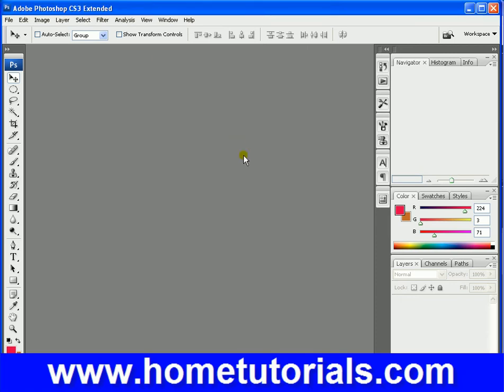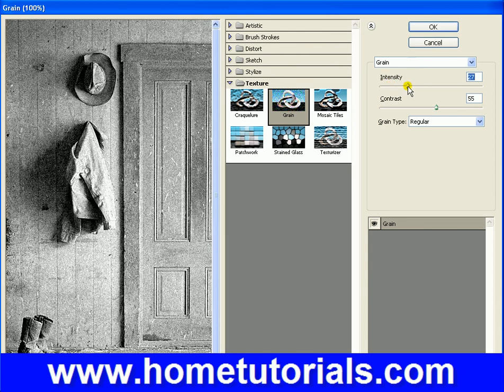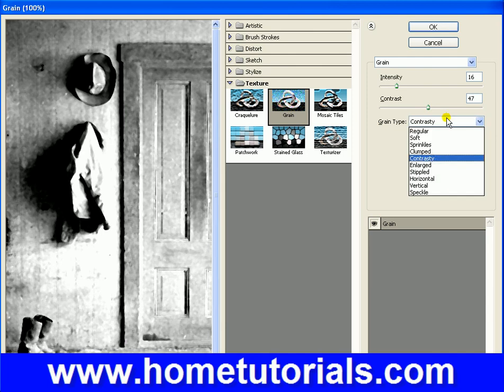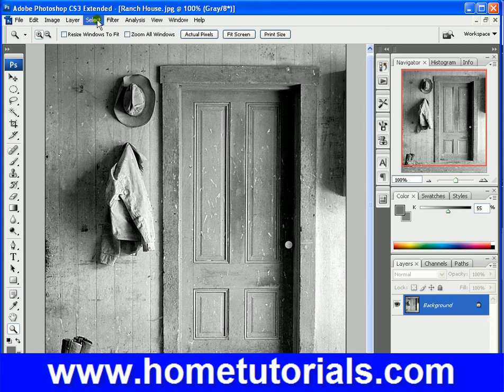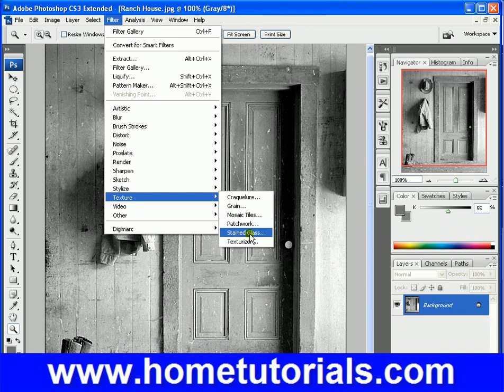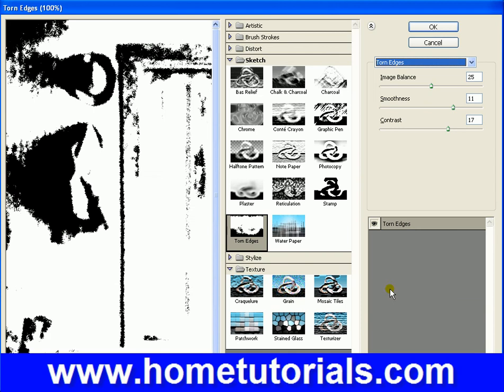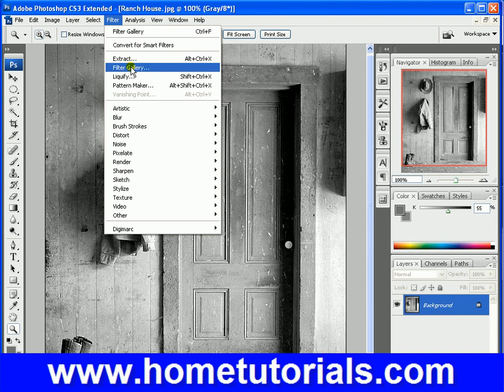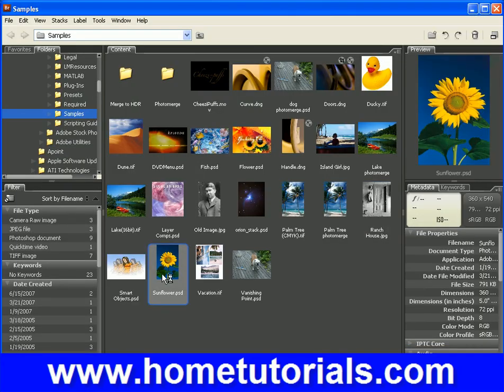Photoshop Lesson 32 Filters Effects